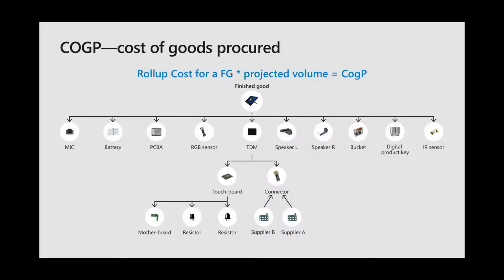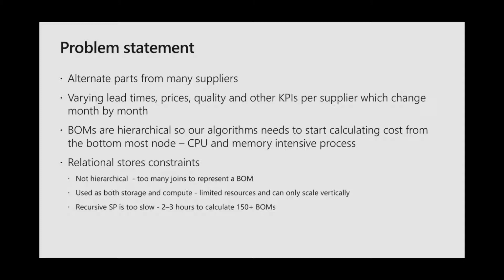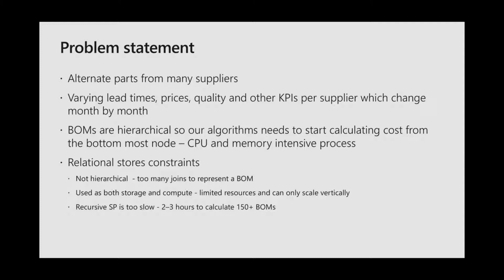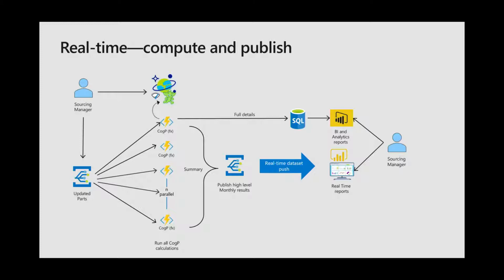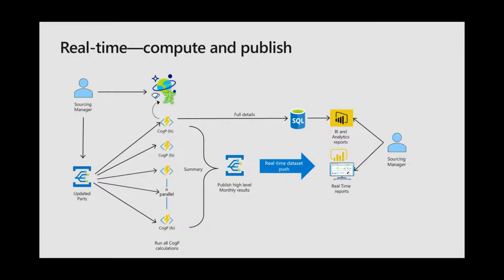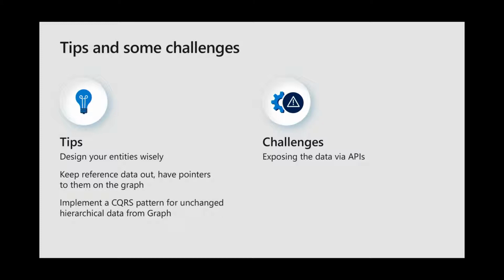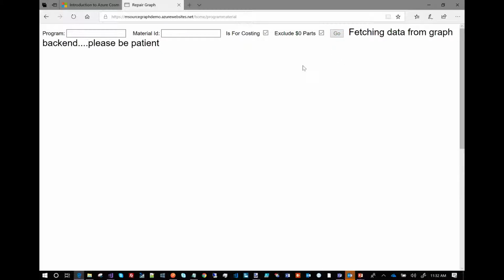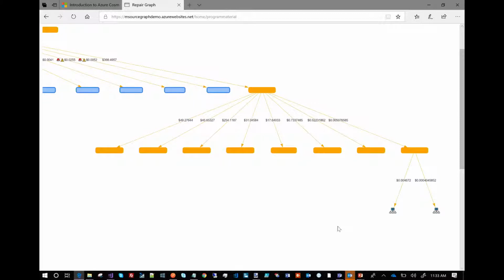Using Microsoft Azure to project manufacturing bill-of-material cost variations in - THR3149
Learn how the Hardware Planning group in Core Services Engineering & Operations (CSEO)—the experts who run the critical products and services that power Microsoft—is able to make changes to their device composition and visualize the cost implications in near-real time in the Microsoft manufacturing supply chain. These approaches showcase the power of Azure that can be applied to any supply chain, manufacturing or otherwise.